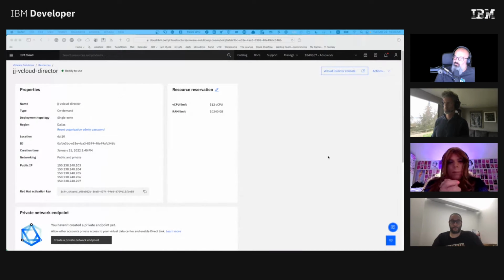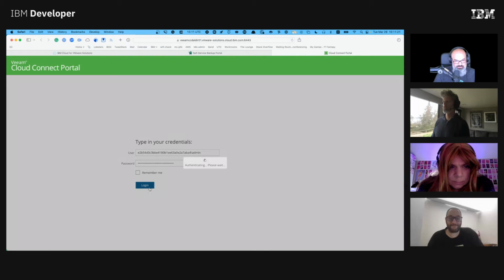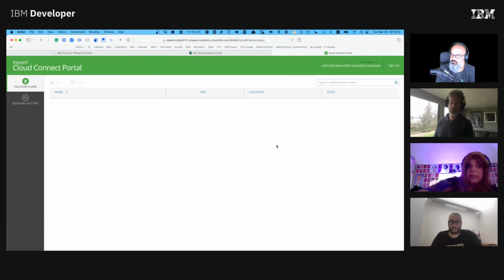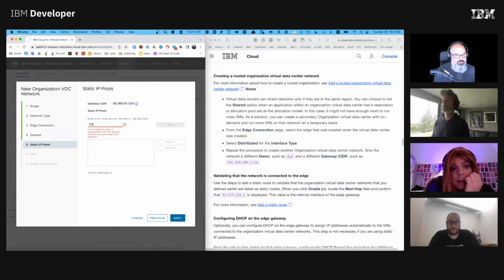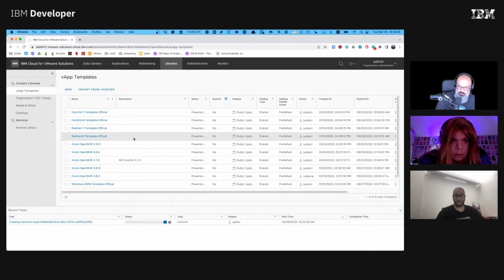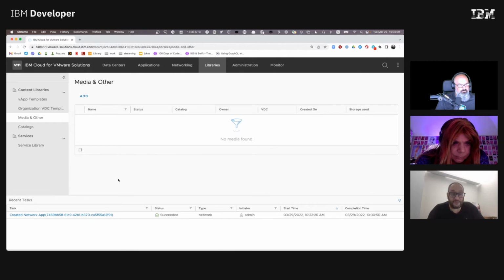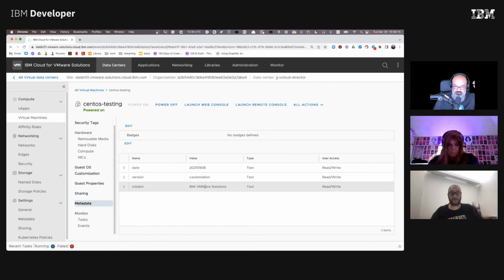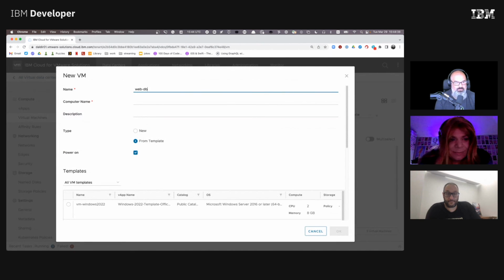VMware Solutions Shared on IBM Cloud (part 2)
In part two of VMware Solutions on IBM Cloud, JJ has special guests who talk about building up Zerto and Veeam on the IBM Cloud, and spin up some VMs to help with the next steps